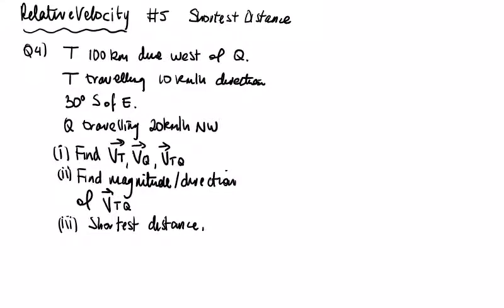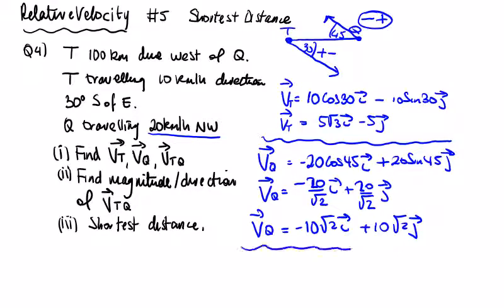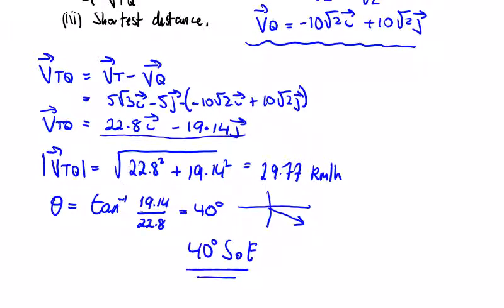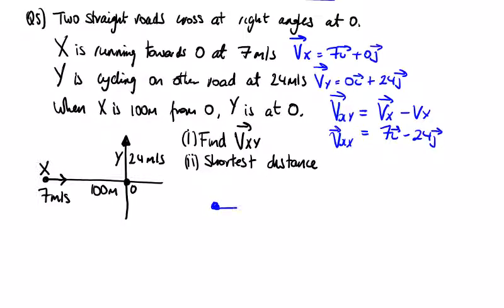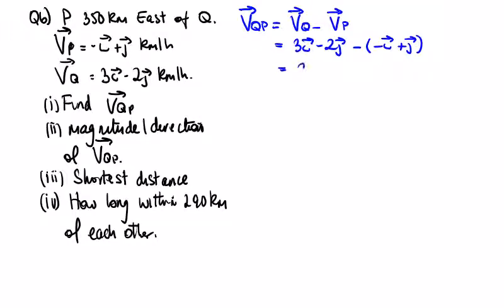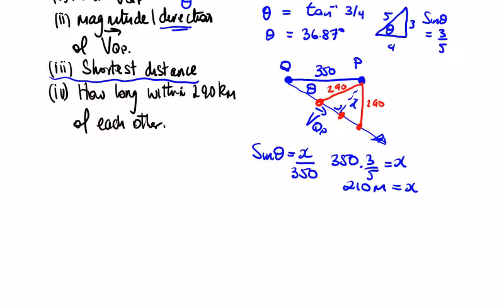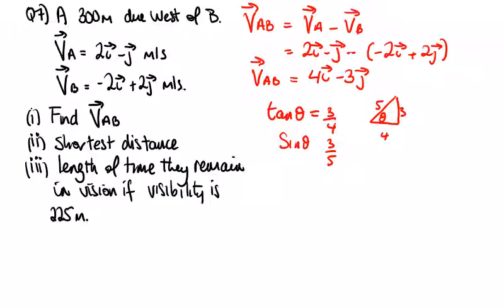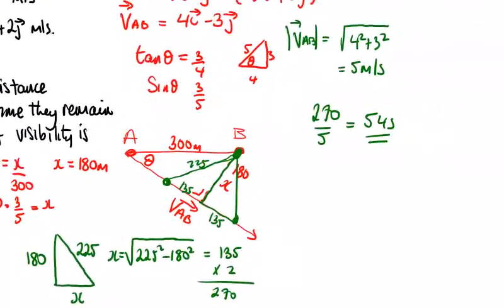Relative Velocity #5 Shortest distance between particles